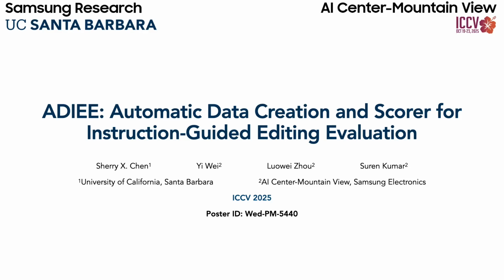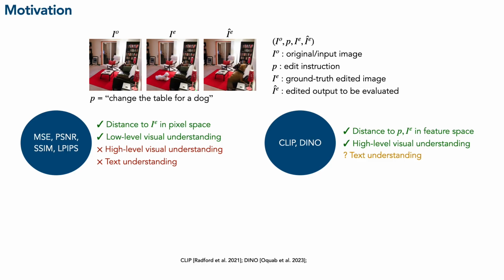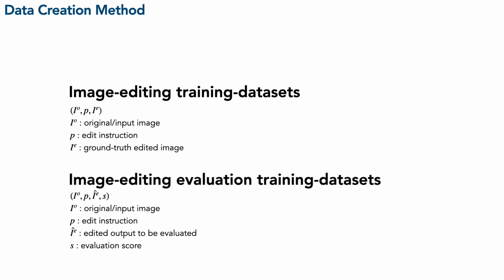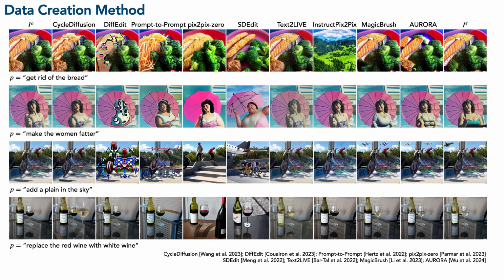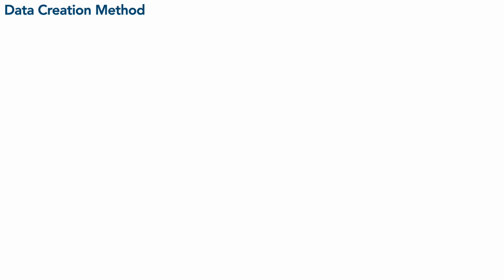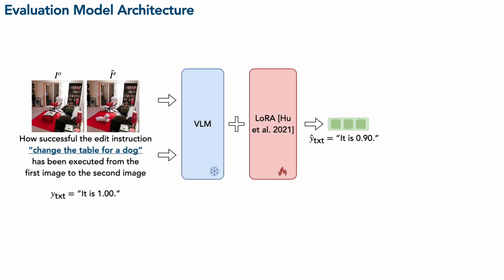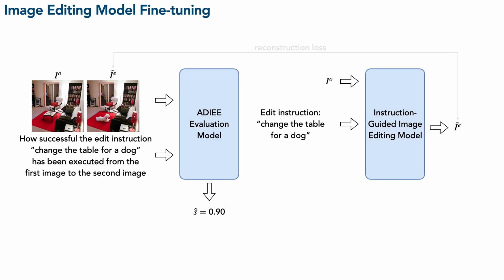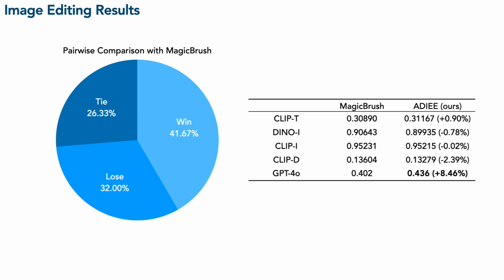[ICCV 2025] ADIEE: Automatic Dataset Creation and Scorer for Instruction-Guided Image Editing Eval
Recent advances in instruction-guided image editing underscore the need for effective automated evaluation. While Vision-Language Models (VLMs) have been explored as judges, open-source models struggle with alignment, and proprietary models lack transparency and cost efficiency. Additionally, no public training datasets exist to fine-tune open-source VLMs, only small benchmarks with diverse evaluation schemes. To address this, we introduce ADIEE, an automated dataset creation approach which is then used to train a scoring model for instruction-guided image editing evaluation. We generate a large-scale dataset with over 100K samples and use it to fine-tune a LLaVA-NeXT-8B model modified to decode a numeric score from a custom token. The resulting scorer outperforms all open-source VLMs and Gemini-Pro 1.5 across all benchmarks, achieving a 0.0696 (+17.24%) gain in score correlation with human ratings on AURORA-Bench, and improving pair-wise comparison accuracy by 4.03% (+7.21%) on GenAI-Bench and 4.75% (+9.35%) on AURORA-Bench, respectively, compared to the state-of-the-art. The scorer can act as a reward model, enabling automated best edit selection and model fine-tuning. Notably, the proposed scorer can boost MagicBrush model's average evaluation score on ImagenHub from 5.90 to 6.43 (+8.98%).